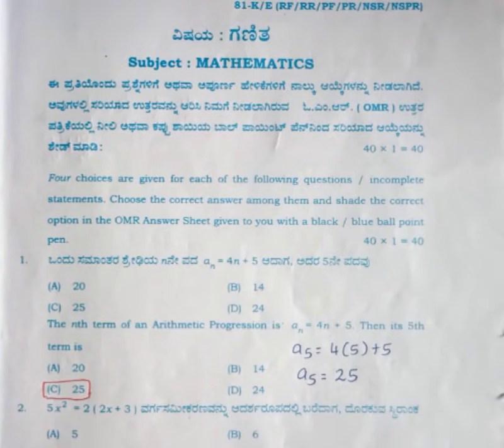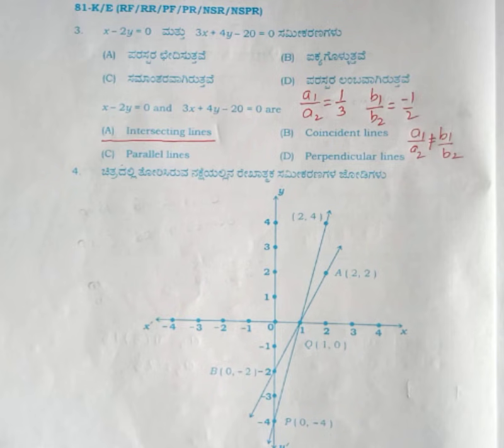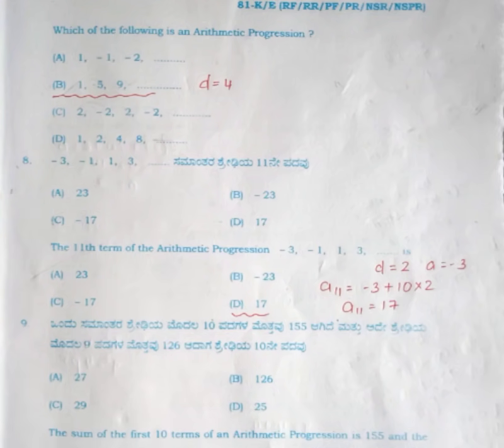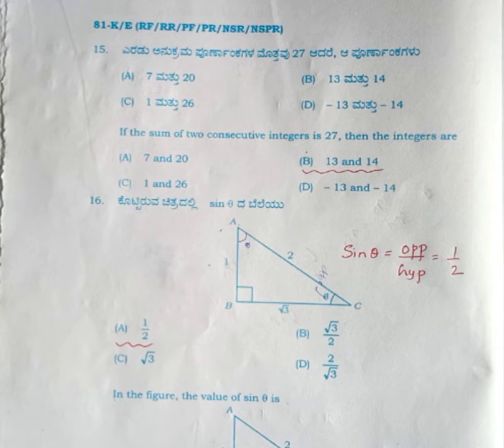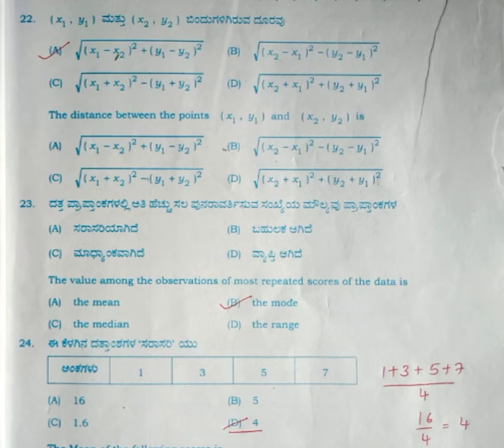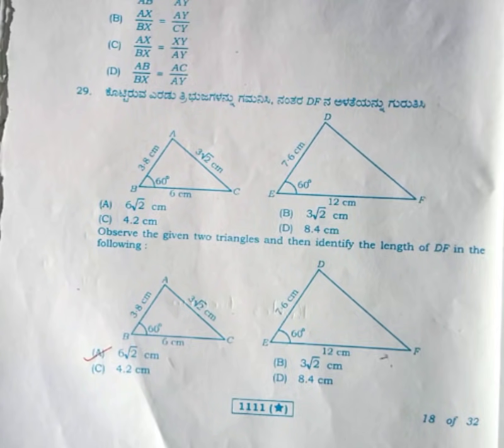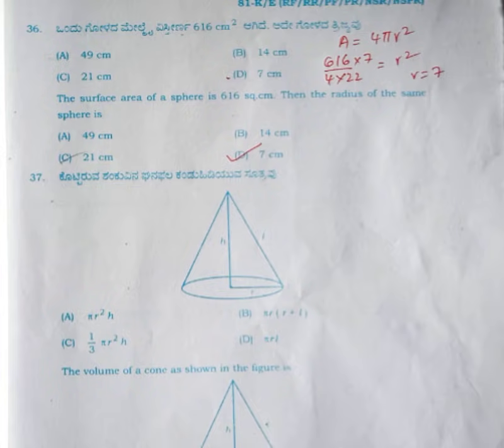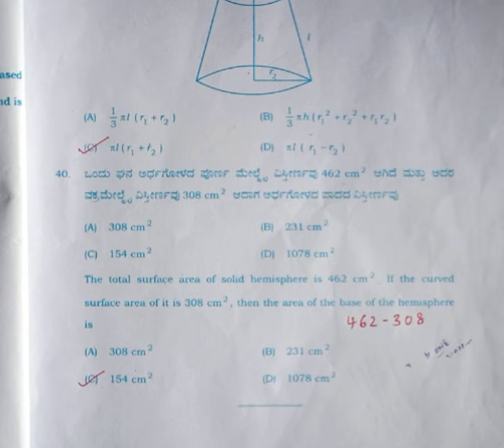SSLC MATHS KEY ANSWERS : CHECK YOUR SCORE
SSLC MATHS KEY ANSWERS